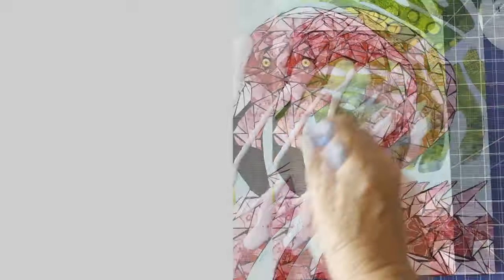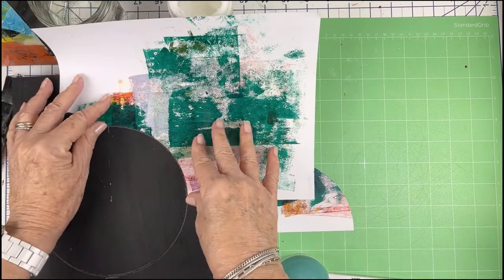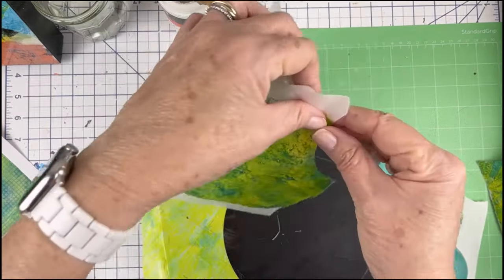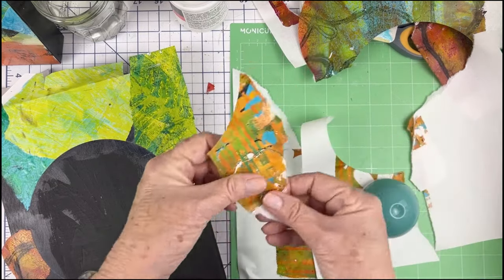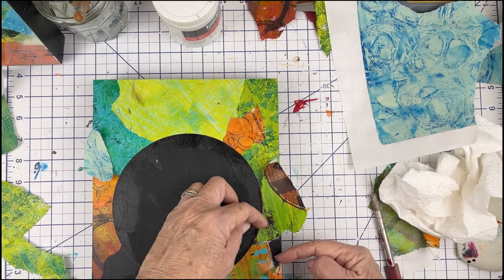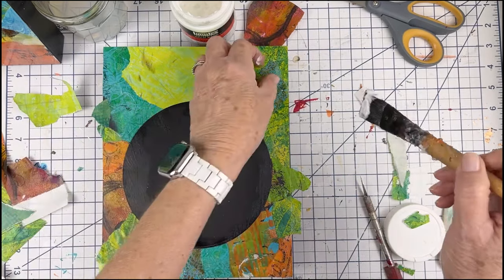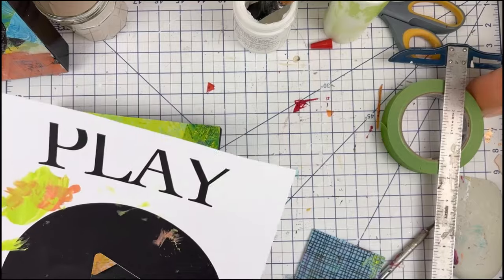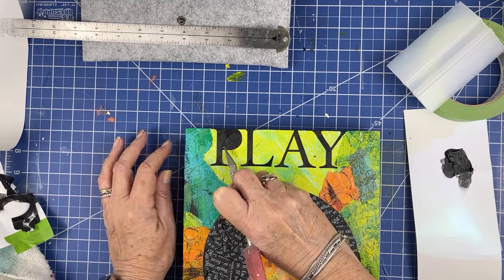Creating Vibrant Art with Gel Papers: Play Collage on Wood Panel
Today, I'll be guiding you through a fun tutorial on creating a collage using gel papers. My project revolves around the theme of "play" and involves crafting a wood panel collage. We'll start by incorporating vibrant gel papers into the background, followed by a fabric mosaic adorned with positive affirmations on the central word "Play."

Somethings I used in this video:
❤️ Princeton Catalyst Wedge
❤️ 8" x 10" Birch Wood Panel Boards
❤️ Professional Large Compass
❤️ HKKYO Craft Circle Cutter